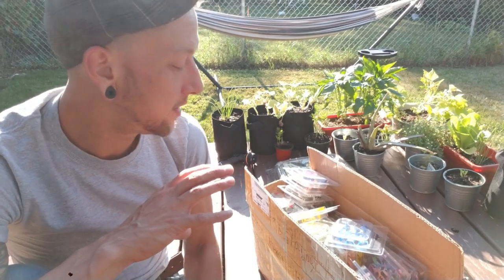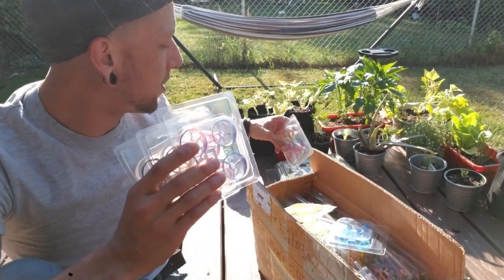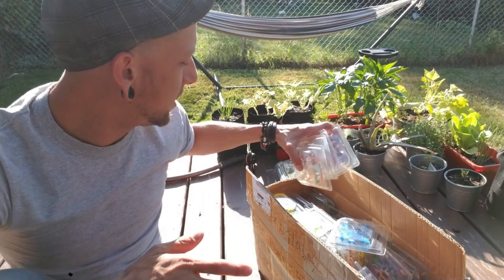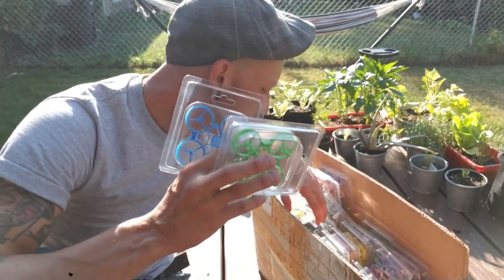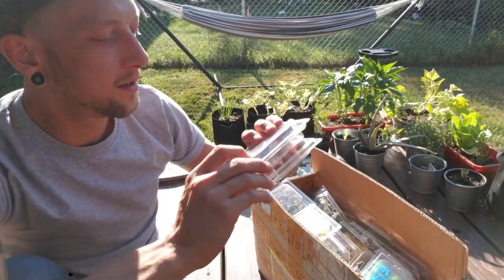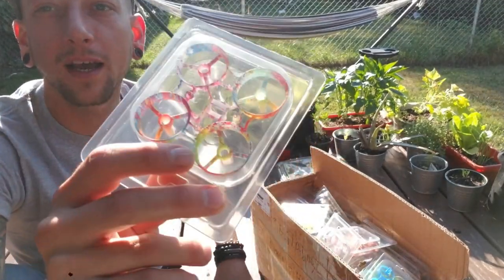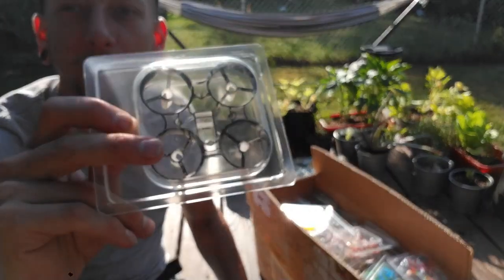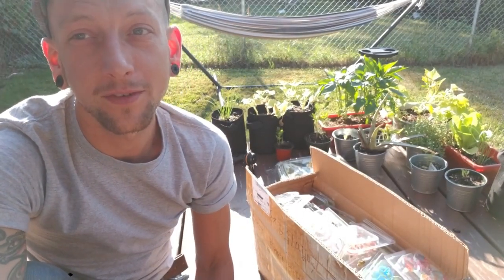Beta65s Color & Designer Frames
Huge thank you to Dronsta for this opportunity.  You can now buy the color and designer beta65s frames

Specifications:
Frame base: 65mm wheelbase distance
Frame motor holder: 7x16mm coreless motors
Frame Color: Yellow, Green
Propeller: 3-blades 31mm props (Not including)

BNF Beta85

BNF Beta75s

BNF Beta 75s

Beta 65s